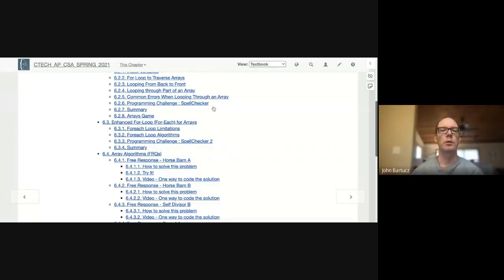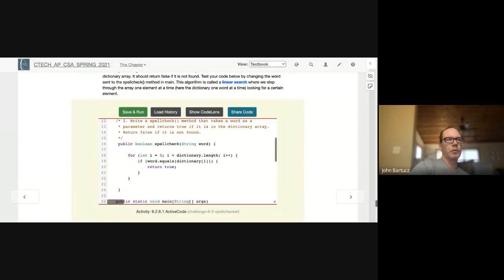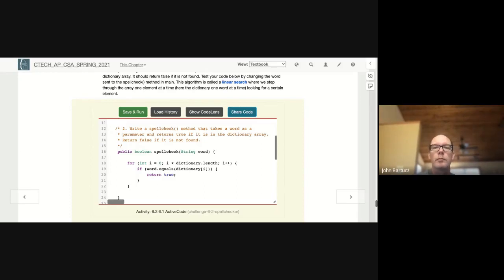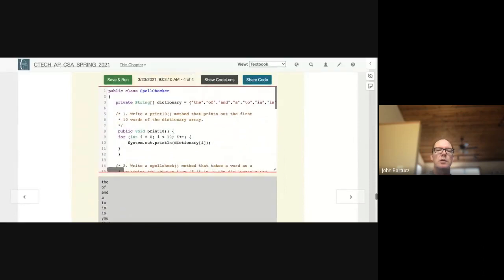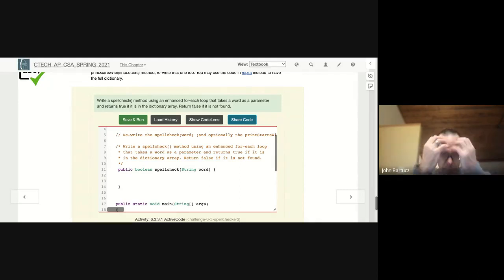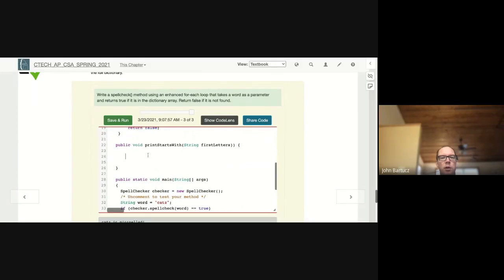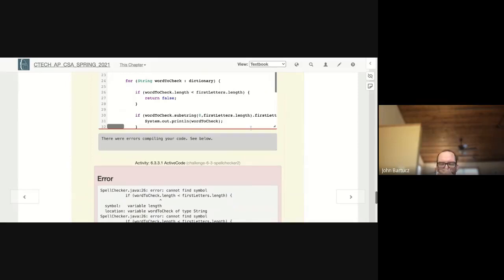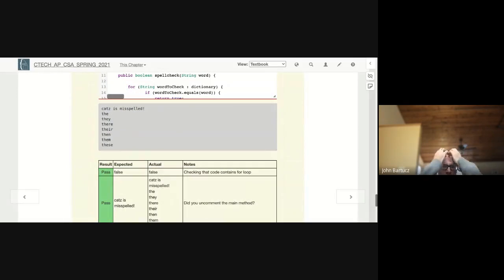6.2.6 Spellchecker FRQ